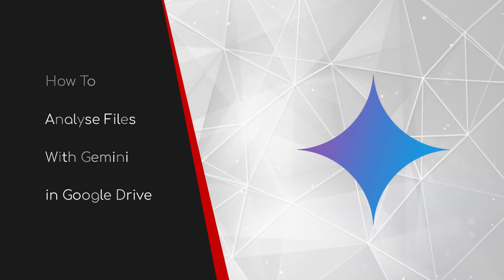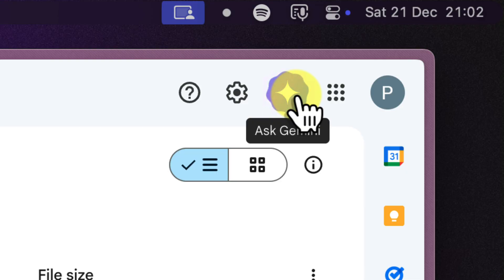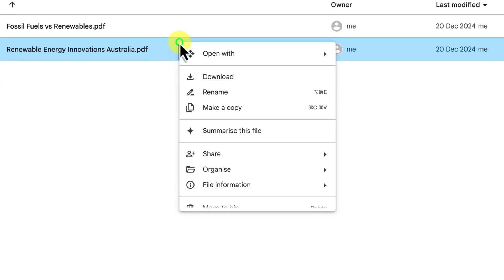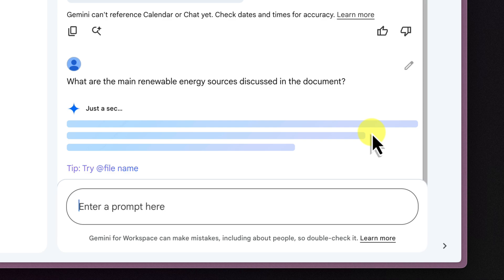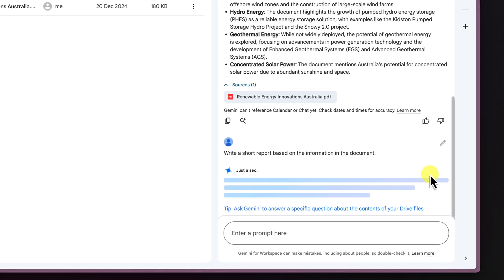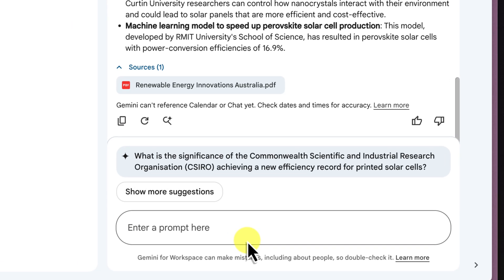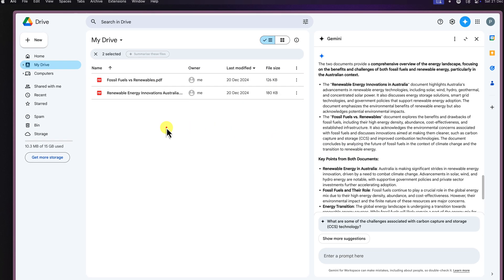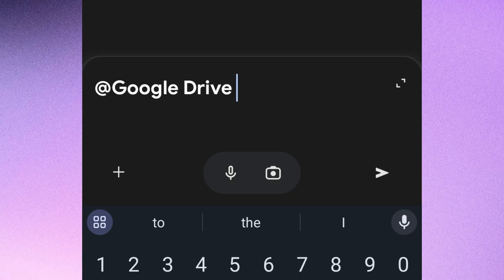Gemini in Google Drive: Chat with Your Files!?!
Stop wasting time sifting through endless pages of PDFs. Google Drive now has a secret weapon: Gemini, an AI chatbot that lets you analyse your files with unprecedented speed and accuracy.

This video is your complete guide to using Gemini. You'll discover how to access this powerful tool, ask it the right questions, and get instant answers from your documents.

This is a game-changer for anyone who works with lots of documents and other files. Watch now and unlock the full potential of your Google Drive!